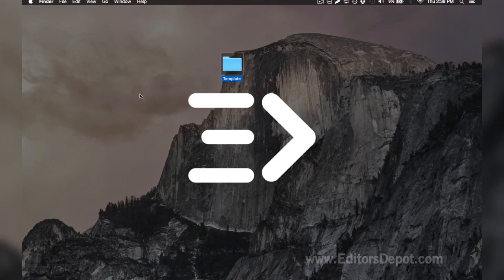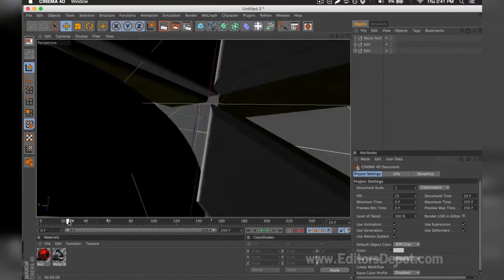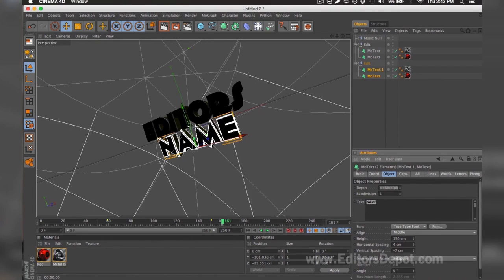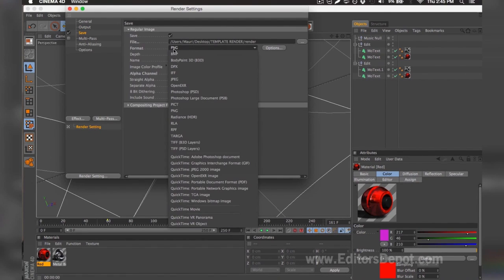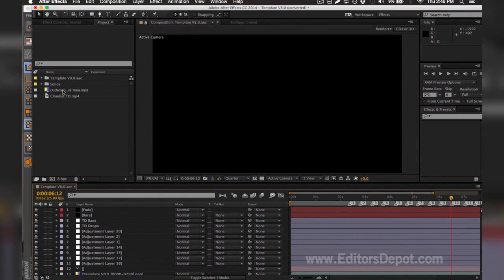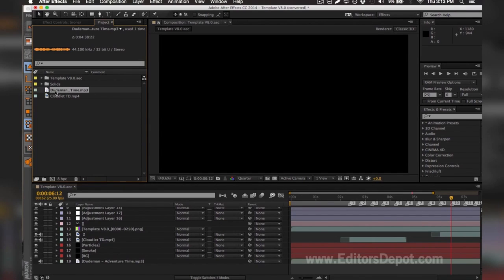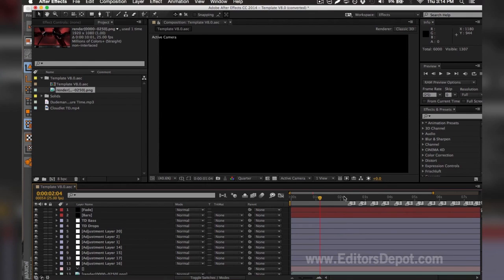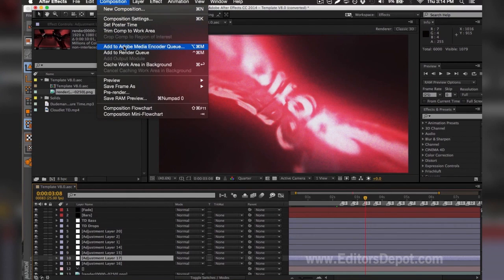Clear Shockwave Cinema 4D & After Effects Intro Template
The main thing about this template is simply how clear it is. There's no objects obscuring the view of the text, it's very clear. The shockwave on this looks absolutely brilliant with its high density layers it again looks clear very much like the text. This template is free to download! Like this template?